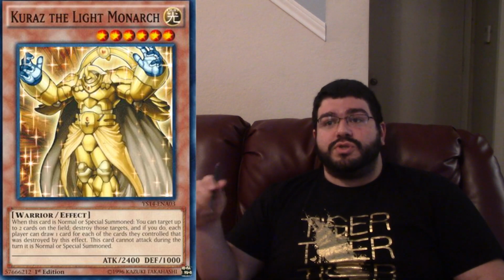Blackwing Gofu into Ultimaya Tzolkin - Basic Combos To Go Plus Monarch & Shaddolls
Gofu is insane as a lvl 5 tuner that can just drop from the hand and is by far the easiest way to summon Tzolkin, and it's rare to even lose advantage to do so! I wanted to share with you guys some ways to make the combos and plus while doing so with just some 3 card combos, and explain how far the plays could go with a few extenders without going too far down the rabbit hole! Check it out!

Please subscribe, like these videos, and join the discussion in the comments. and also follow us on twitch @ the Zodiac group Facebook @ for live table top duels, Zodiac tournament matches, and Dueling Network ranked grinding/viewer battles.